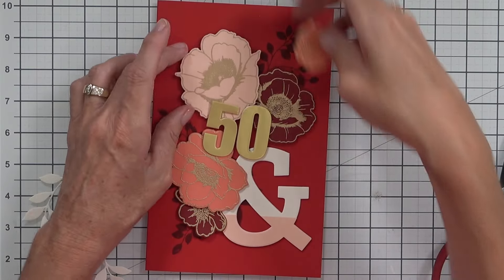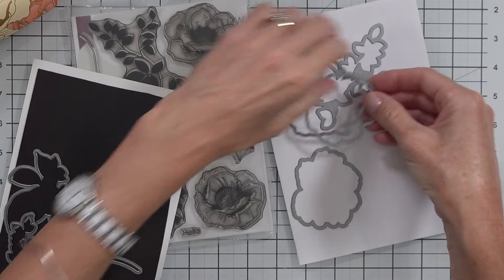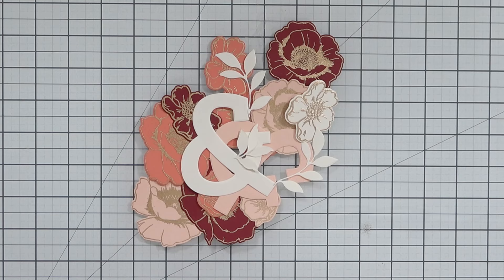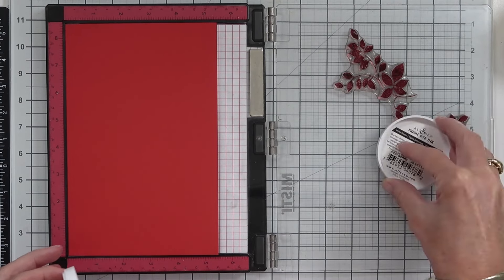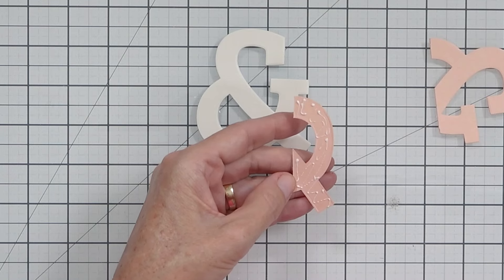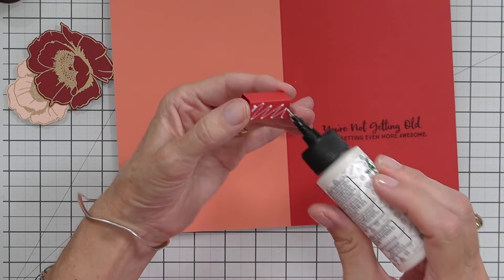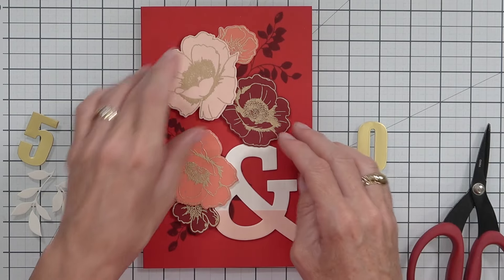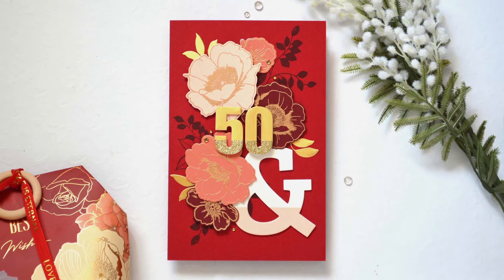How to Unlock Inspiration with Packaging and a Pop-Up Flower Card!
Today I am back with MORE inspiration to show how easy it is to change up the same inspiration into something a little different...

Check out how you can use Sketches to help with your card designs right here (Includes links for my fave 'go-to' Sketches Freebie)!

Chapters:
0:00 Inspiration
1:00 Design
1:32 Prepping
3:25 Stamping
5:08 Pop Up & Assembly
7:35 Finished Card

Happy Papercrafting!
Therese

: SUPPLIES :
Thank you for your support, you are the best!
Happy Papercrafting!
*Certain content that appears on this site comes from Amazon, this content is provided 'as is' and is subject to change or removal at any time.